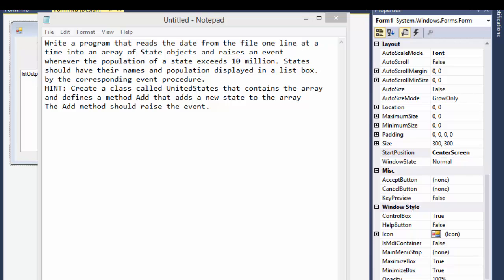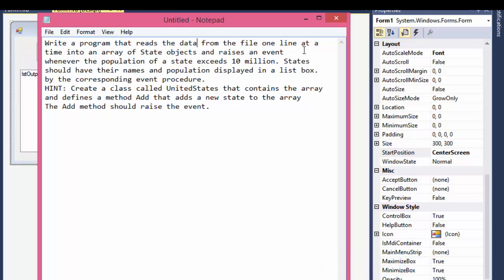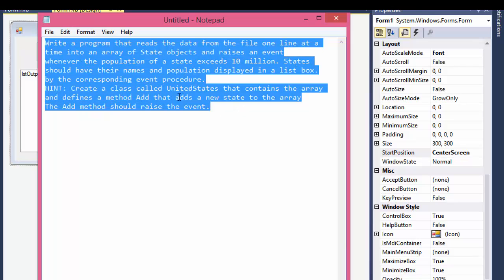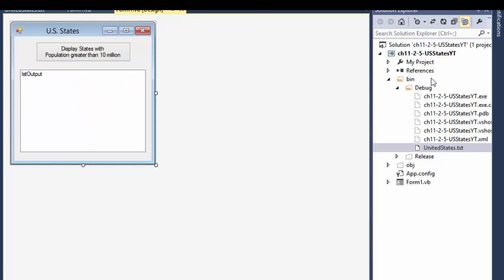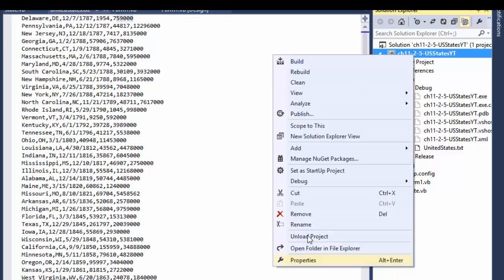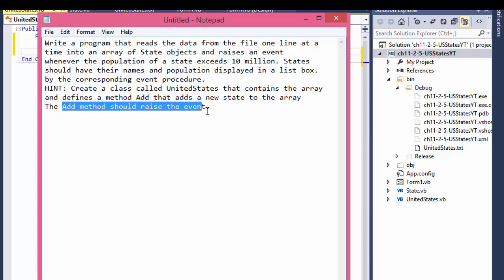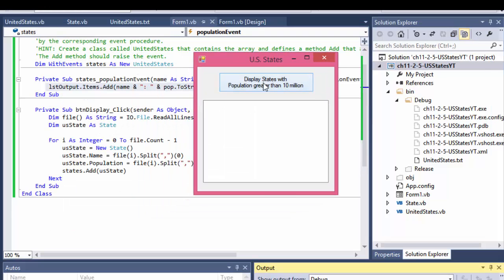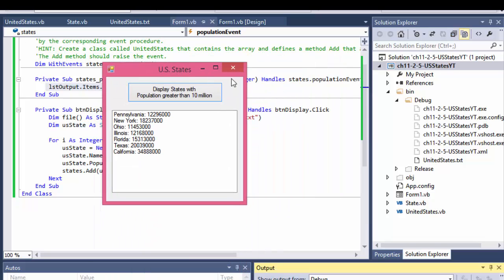VB.net 11-2-5: OOP, Raising Events, Event Handlers, WithEvents, Arrays, Text Files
VB.net Programming Challenge 11-2-5: VB.net OOP, VB.net Raising Events, VB.net With Events, VB.net Handling Events, vb.net arrays, VB.net Working with Text Files

Write a program that reads the data from the file one line at a time into an array of State objects and raises an event
whenever the population of a state exceeds 10 million. States should have their names and population displayed in a list box.
by the corresponding event procedure.
HINT: Create a class called UnitedStates that contains the array and defines a method Add that adds a new state to the array
The Add method should raise the event.